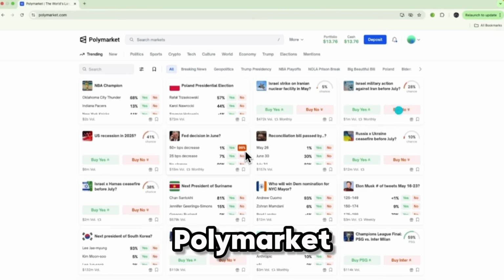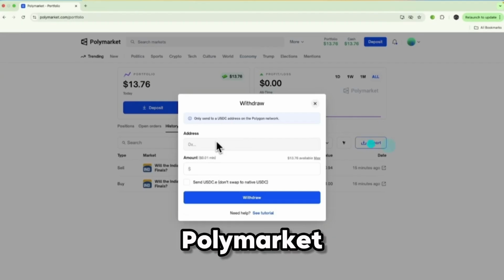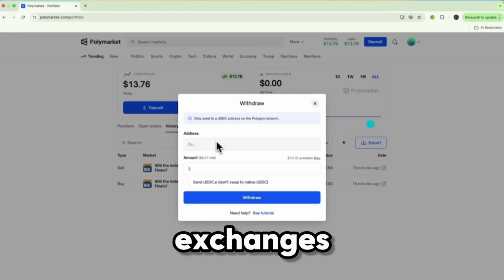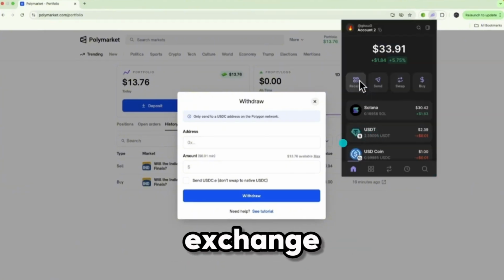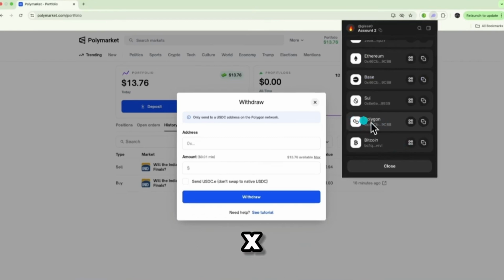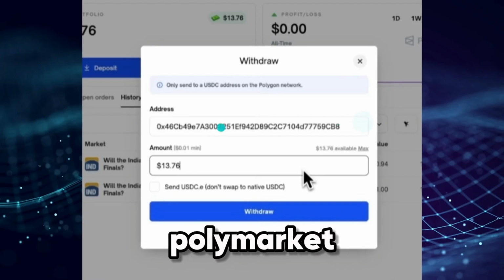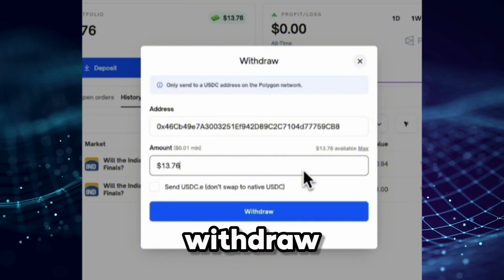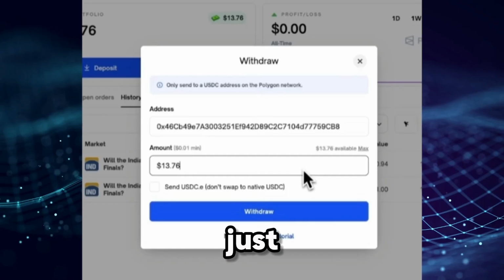How To Withdraw Money From Polymarket: Step-by-Step Guide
In this step-by-step guide, we'll show you exactly how to withdraw money from Polymarket. Whether you're new to the platform or just unsure of the withdrawal process, we’ve got you covered. Follow along with our easy-to-understand instructions to get your funds out of Polymarket in no time. Don’t miss out—watch now for a smooth and hassle-free withdrawal!